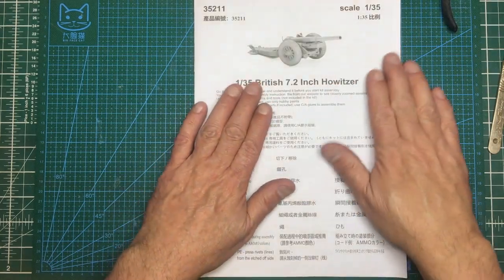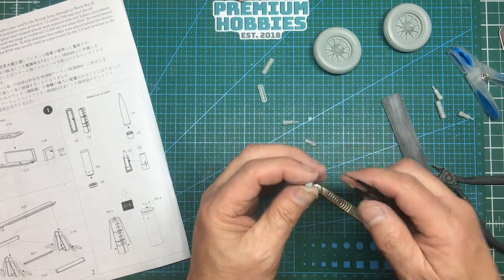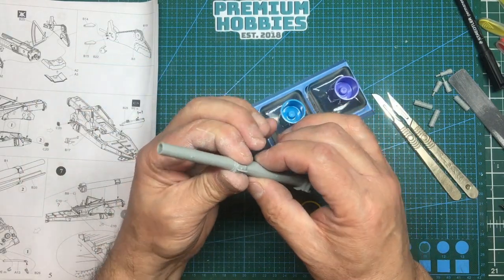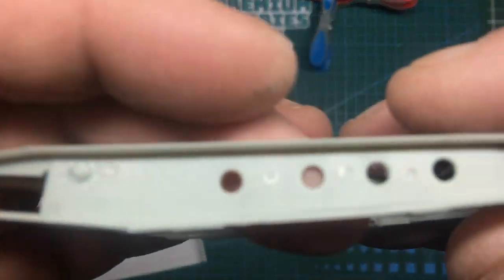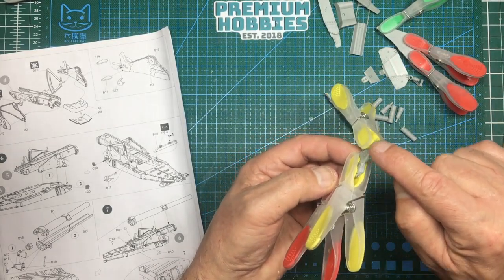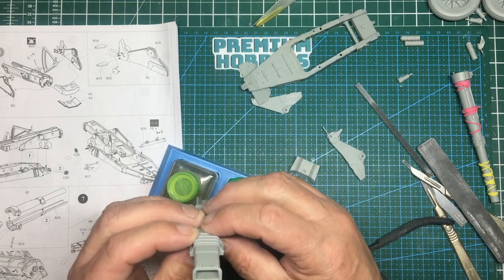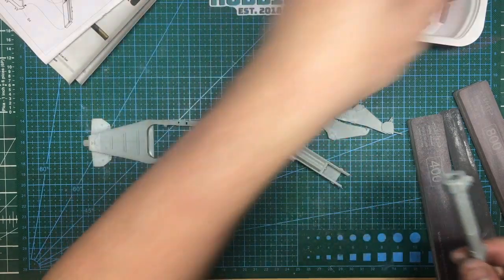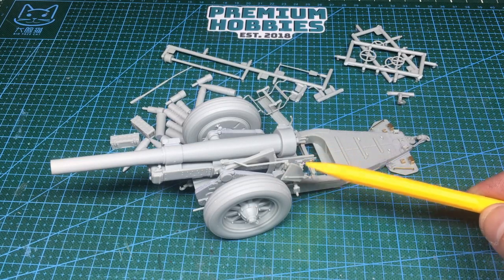Thunder Model 1/35 British 7.2" Howitzer Full Build.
Start to finish on this one. If you would like to contribute to the channel.. please look